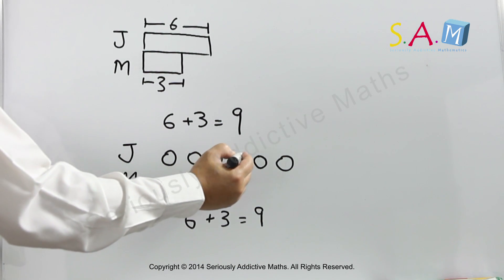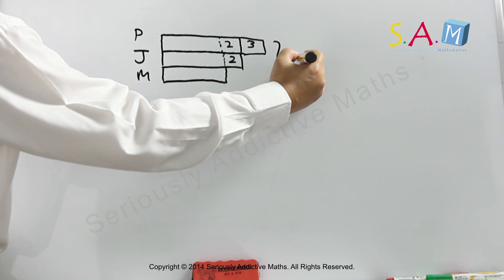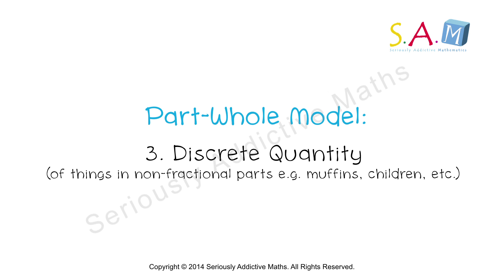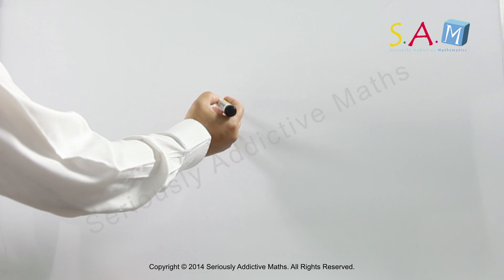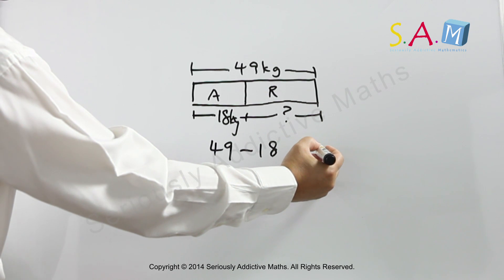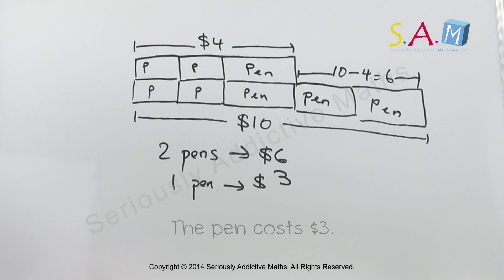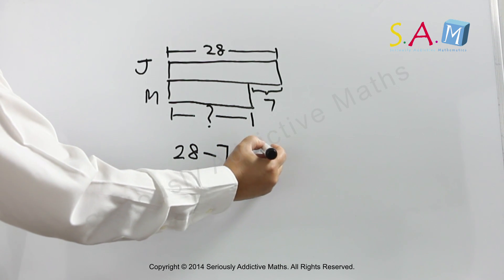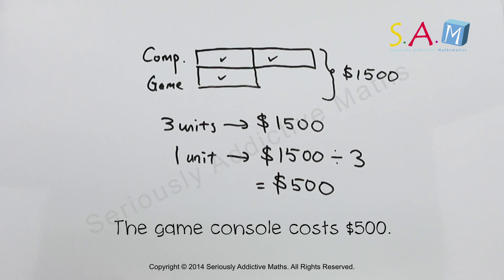Introduction to Bar Modelling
S.A.M : Seriously Addictive Mathematics
หลักสูตรการเรียนคณิตศาสตร์จากประเทศสิงคโ­ปร์ที่ออกแบบมาโดยเฉพาะสำหรับนักเรียนอายุ­ตั้งแต่ 4-12 ปี ได้พัฒนาจากหลักสูตรการเรียนของสิงคโปร์ ซึ่งเป็นหลักสูตรที่ประสบความสำเร็จระดับส­ูงสุดของโลก อ้างอิงจากคะแนน TIMSS (Trends in International Maths & Science Study) ตั้งแต่ปี 1995 ถึงปัจจุบัน

Do you have difficulties teaching your children the bar model method? Here's a video that you might find helpful.
is only at S.A.M Singapore Maths Programme. More

Line: Singaporemaths